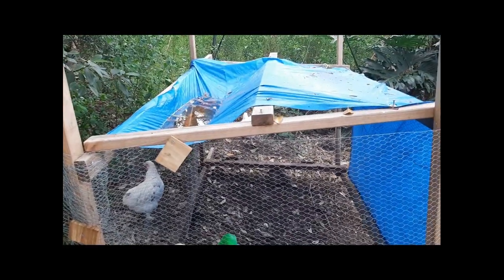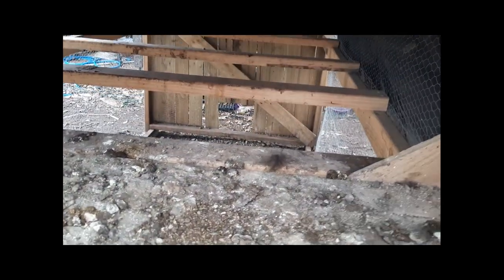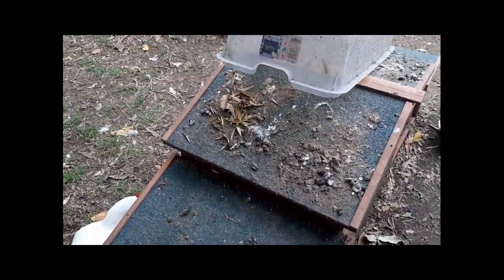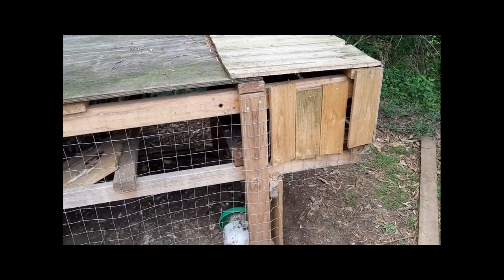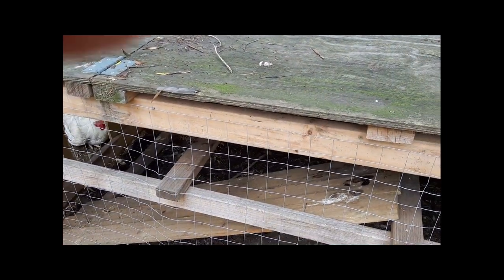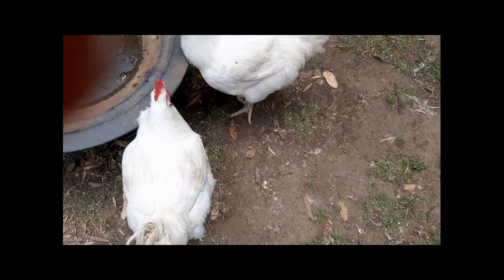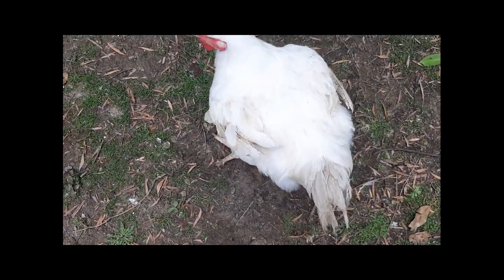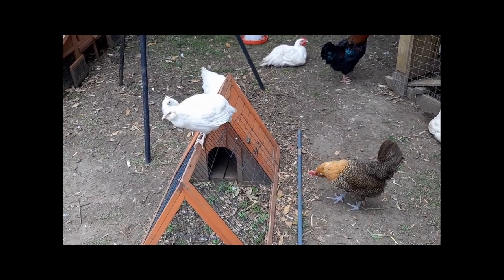SHEDWARS21: Gladiator Craft Challenge